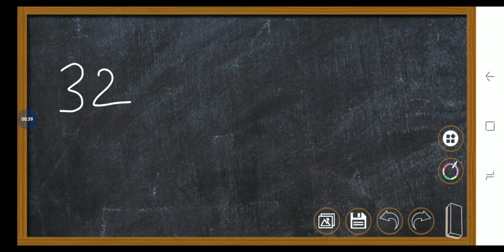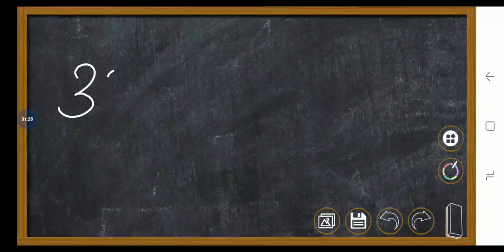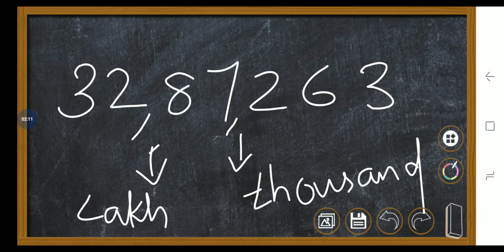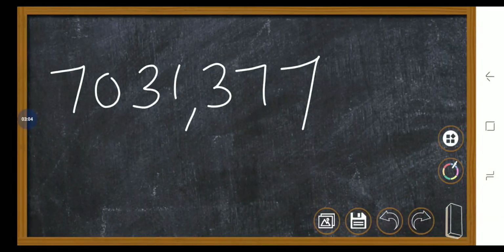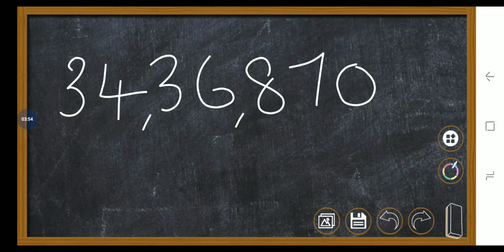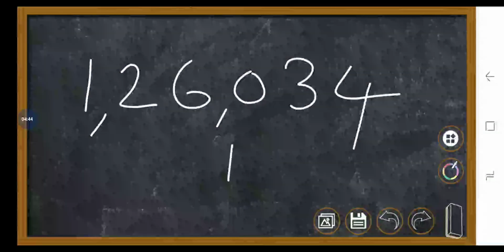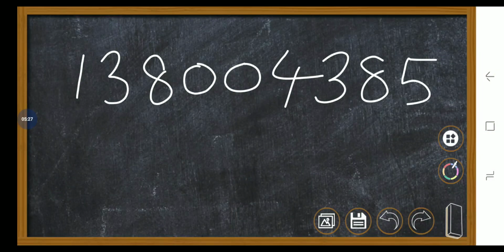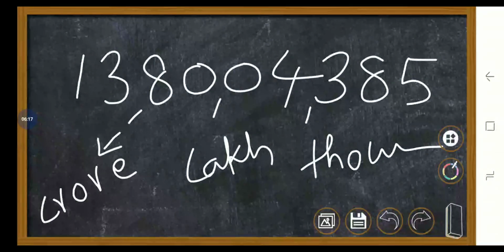Class 6 indian system of numeration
Reading numbers using indian system of numeration